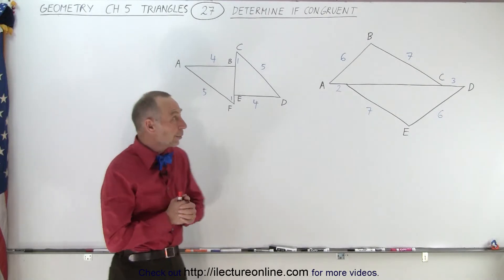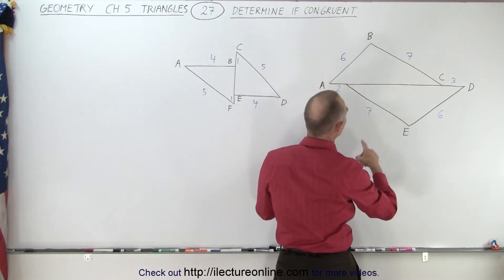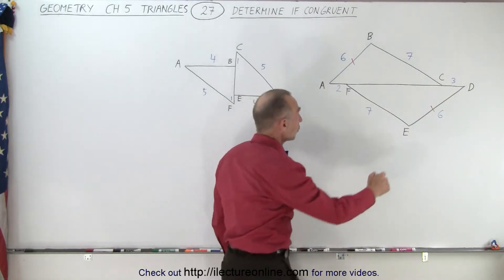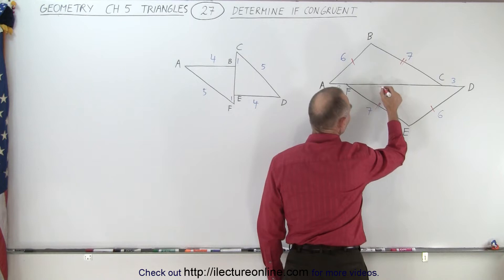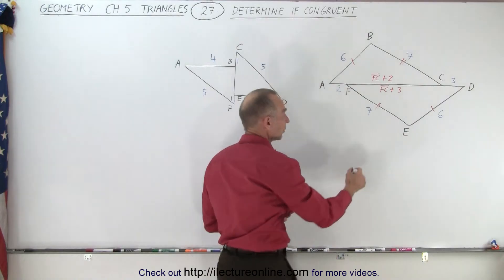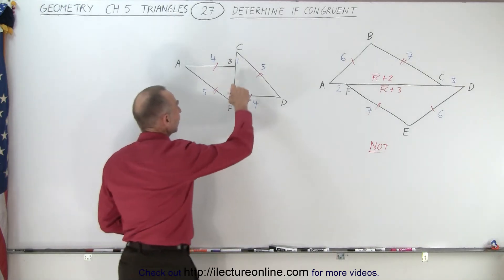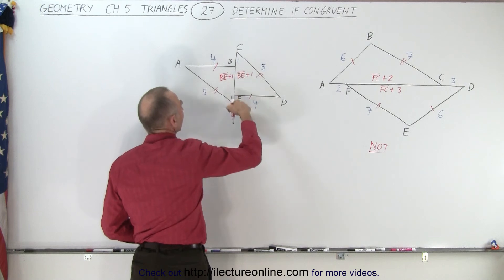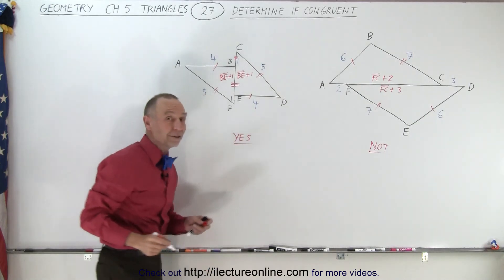Geometry - Ch. 5: Triangle (27 of TBD) Determine If Congurent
Given 4 triangles, each 2 sets of triangles partially sharing a side. We will determine if the triangles are congruent.

Or title seach on other platforms:  Geometry - Ch. 5: Triangle (26 of TBD) Find the Correct Answer (Find the Congurent Triangle)

Or title search on other platforms:  Geometry - Ch. 5: Triangle (28 of TBD) Determine the Value of x=?